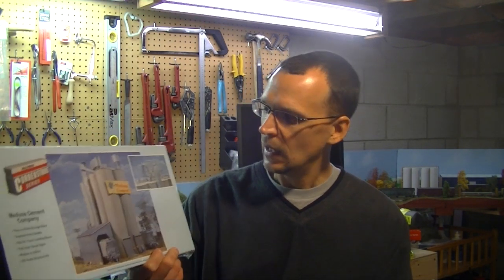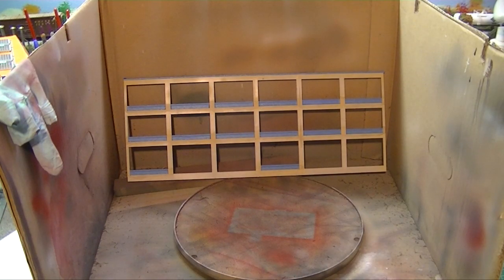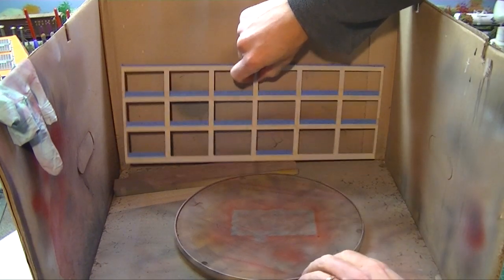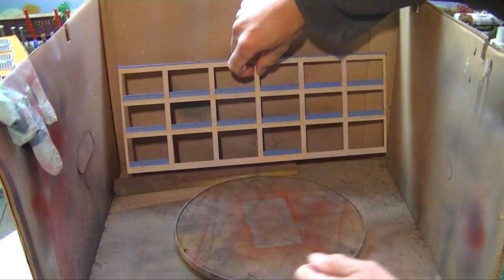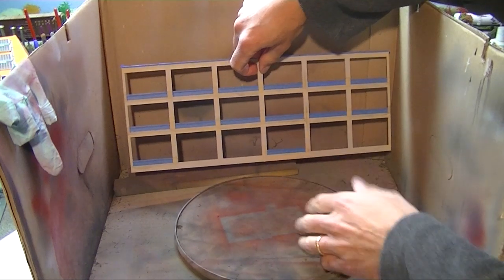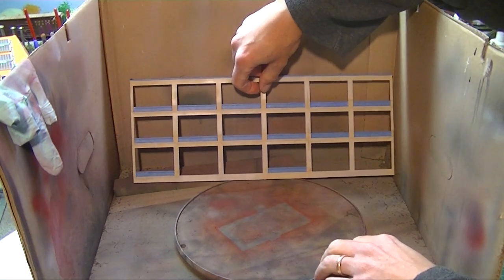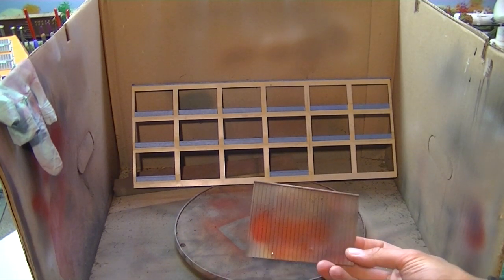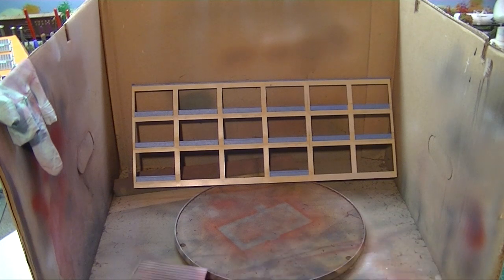Working in the Background - Making a Background Building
Back in the basement after our trip to Trainfest.  Starting work on a background building and industry.  Looking to model a shingles plant.  The first installment of the project is a rundown of the area and trackage as well as the first building in the project.

I also go through a quick review of the Iwata airbrush that I use.  Quick review and why I find it to be a worthwhile purchase.

Also a nod of thanks to FishPlateFilms for his advice in his weathering video on what consistency to make paint for airbrushing.  His tip on the consistency of milk has been very helpful!